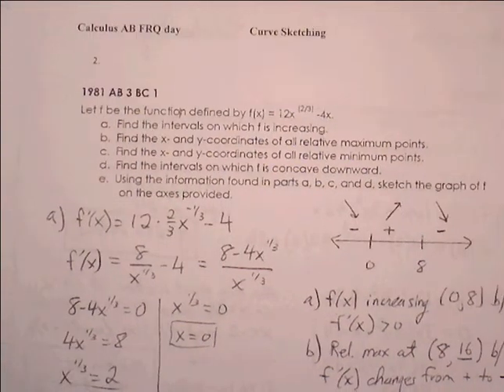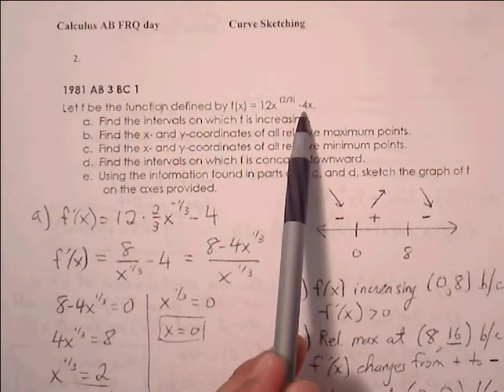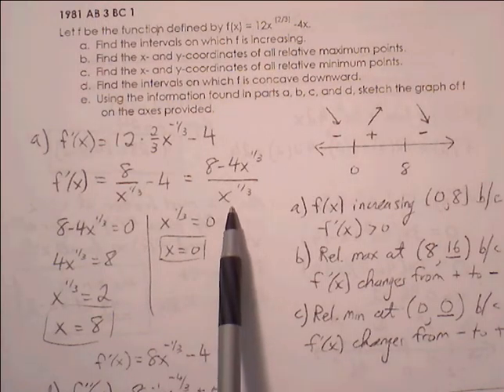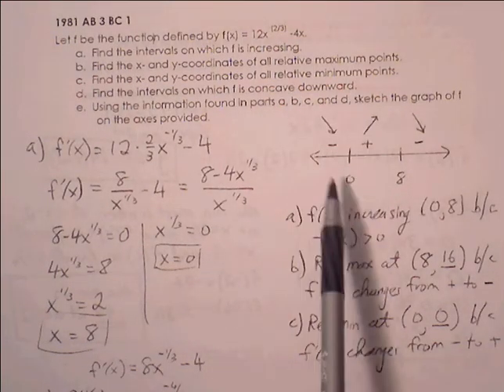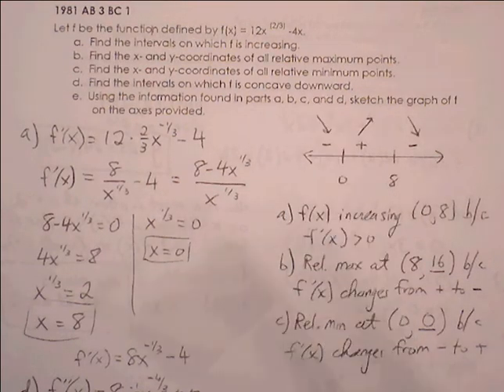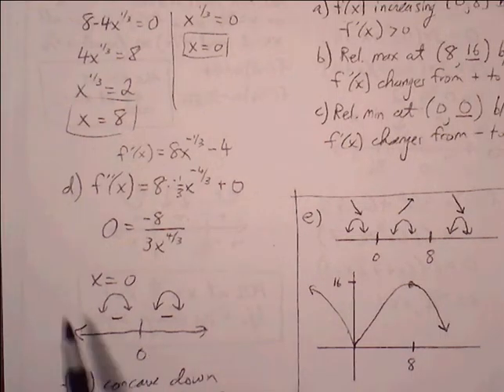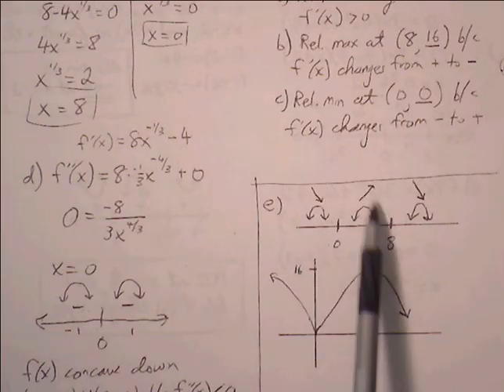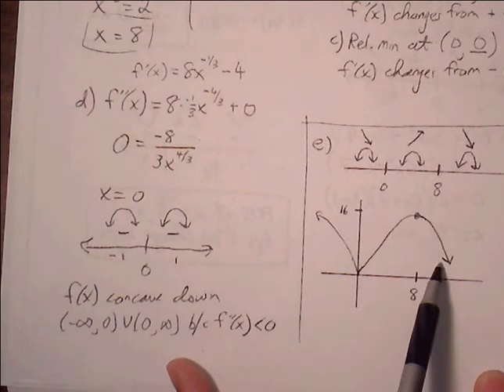Ch. 3 Curve Sketching FRQ part 2